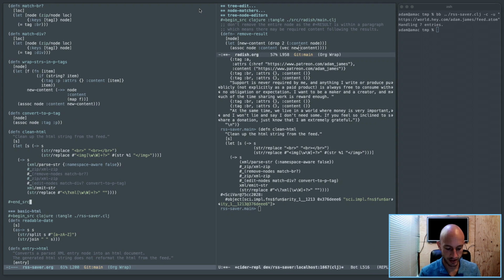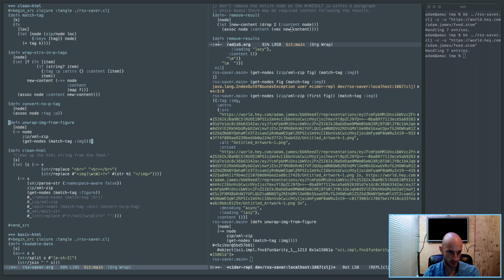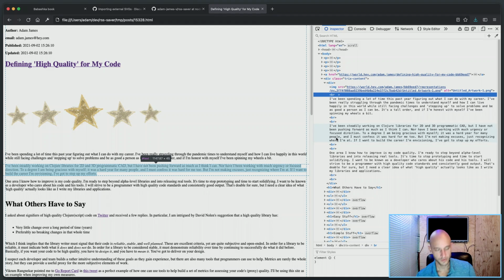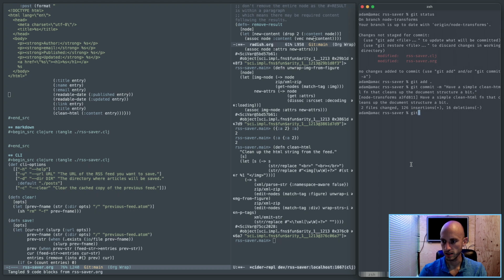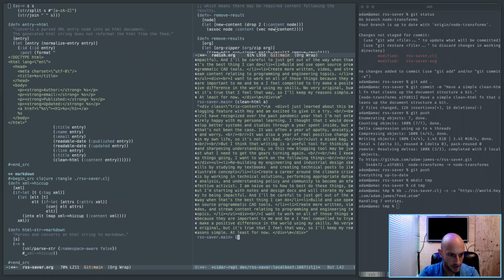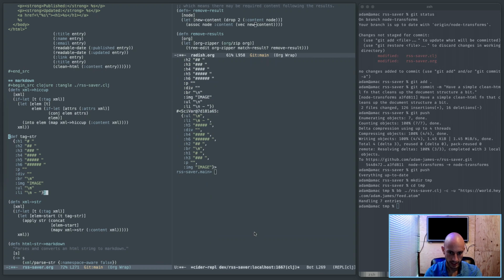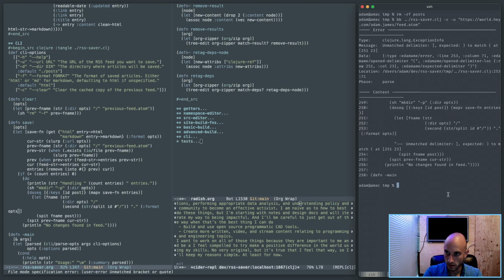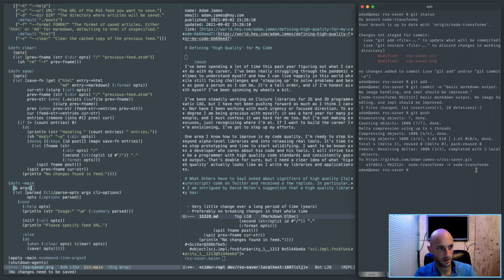Simple Clojure Script for Saving Posts from RSS